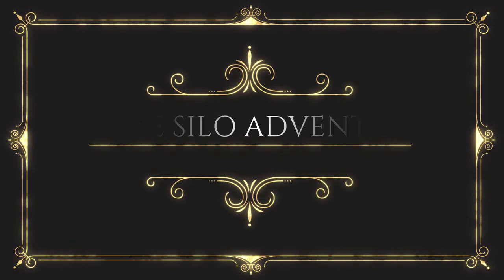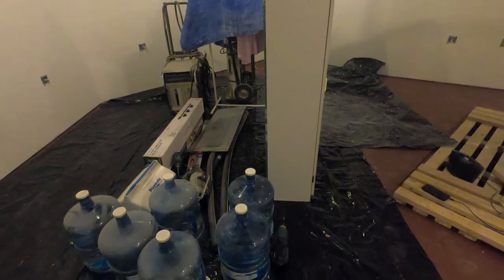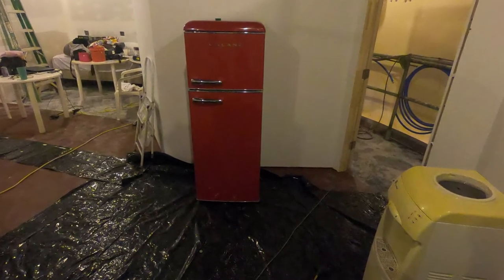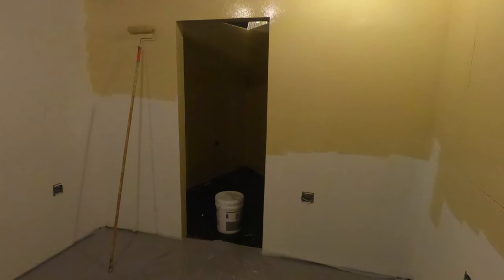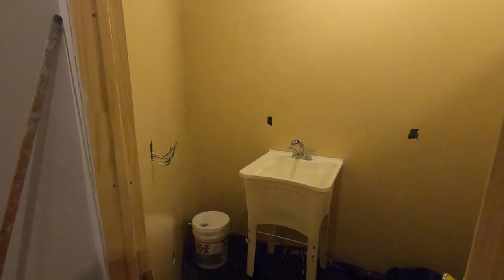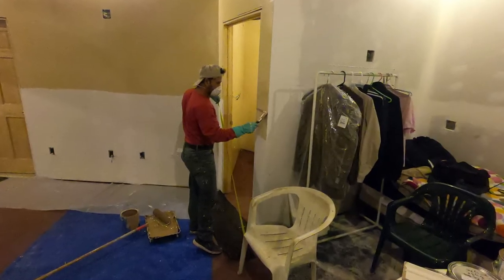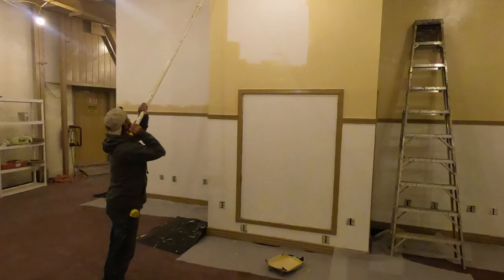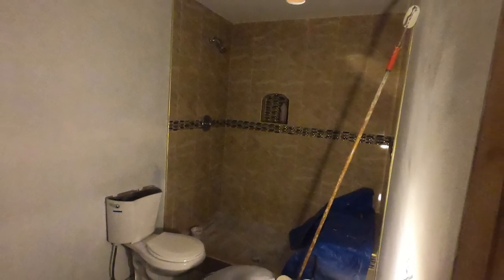MISSILE SILO ADVENTURE 17...Finishing paint and trim upper level Launch Control Center